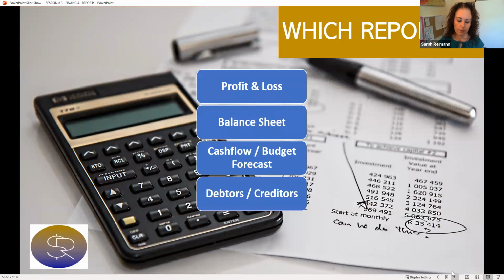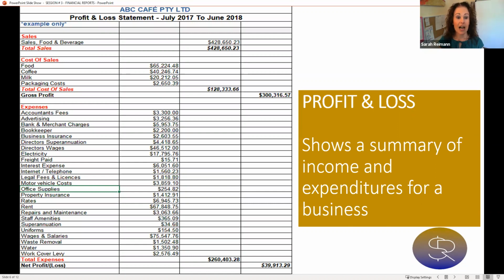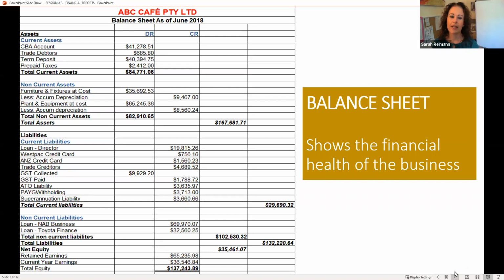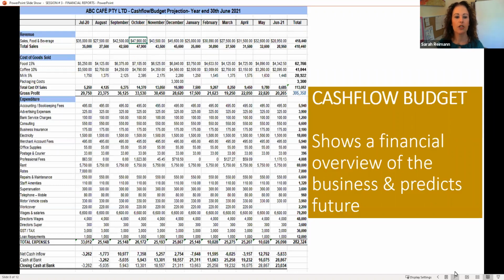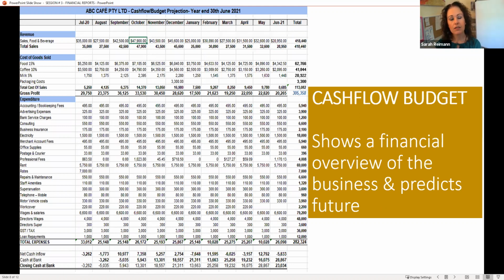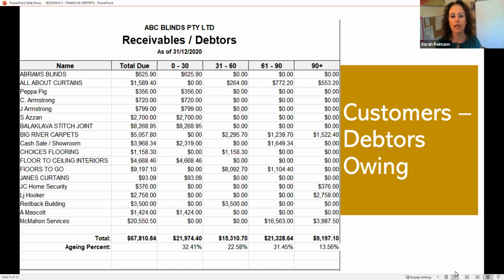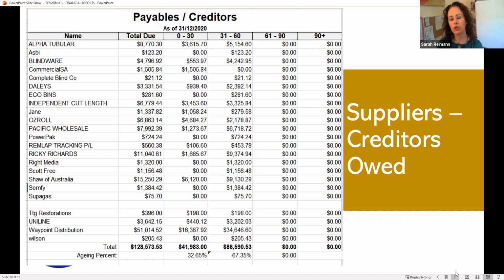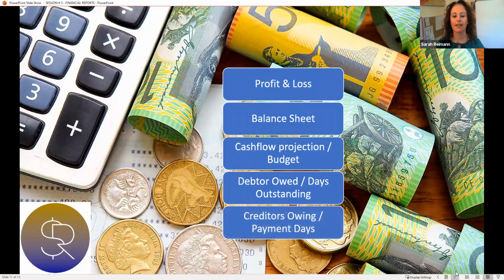Financial Reports and how to read them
Regular reviewing of financial reports ensures you are aware of your true financial position, which is fundamental in business. You will also feel more at ease and in control of your business if you are able to see these figures - and make changes where necessary - to prevent any ‘surprises’, such as large bills from suppliers or the ATO.

In this module, Sarah Reimann explains how to read your financial reports and understand them.

Connect with Sarah Reimann online at sarahreimann.com.au

This resource has been developed with Mindfuel Coaching and funding from a Community Impact Grant from the City of Unley (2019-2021).